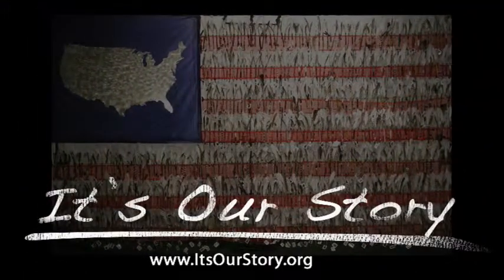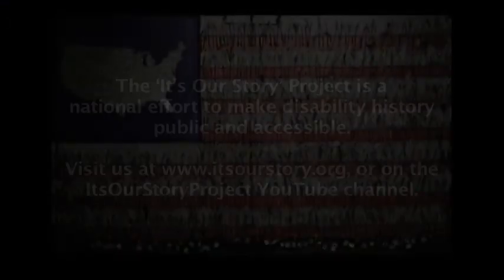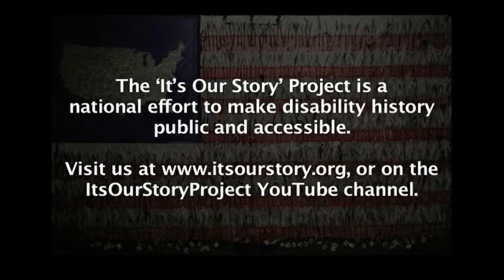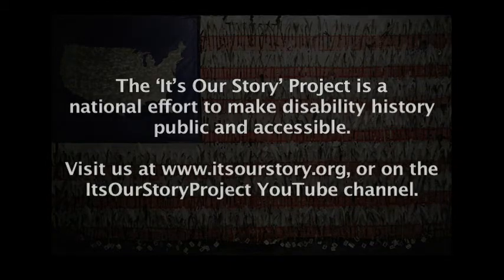Pat Puckett, part 09 of 14: "Overcoming Learned Passivity"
Pat Puckett of Atlanta, GA speaks about the systemic problems and causes of the institutionalization of people with disabilities.

Pat acquired her physical disability when she was infected with polio at an early age; she has advocated for disability rights throughout her life, including engaging in civil disobedience with ADAPT.  She currently serves as executive director of the Statewide Independent Living Council of Georgia.

This is #16 out of more than 1,000 interviews that "It's Our Story" has collected in an effort to free the voices of the disability community.